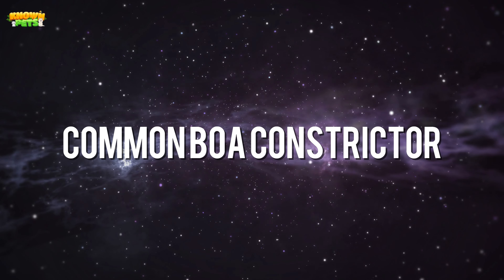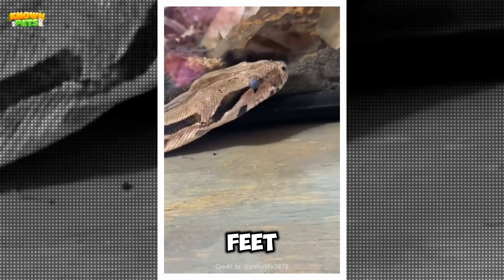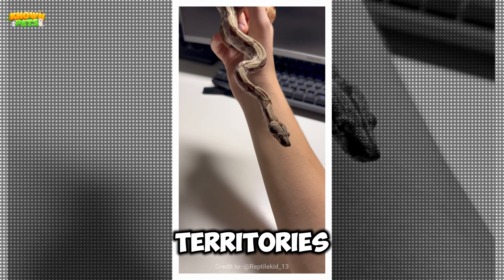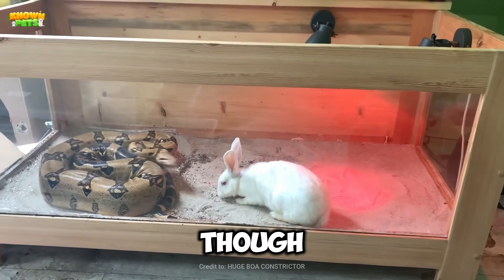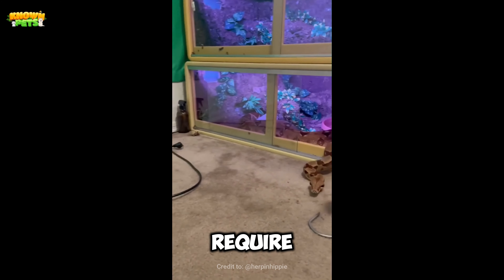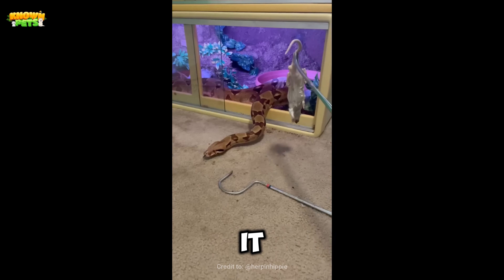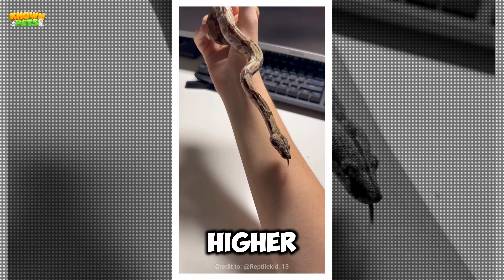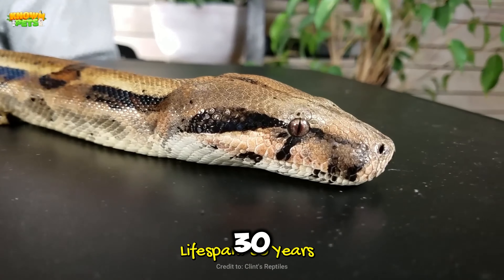Common Boa Constrictor is the best friendly Pet Snakes for Beginners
►► Glance: in this video you will discover
Snakes can make interesting companions, leading many to wonder are snakes good pets and what do pet snakes eat. Popular choices include ball pythons and corn snakes, but questions like what is the best snake to have as a pet or what snakes make good pets often come up. Although snakes don't typically enjoy physical affection, people still ask do snakes like being pet. Specific species, like are hognose snakes good pets, are often considered for their docile nature.
 It's also common to ask how long do pet snakes live, with some species living up to 20 years. Price is another factor, with queries like how much is a pet snake depending on species. Other inquiries, like what do snakes eat or what do garter snakes eat, highlight their carnivorous diets.
 Safety concerns arise too, such as are snake plants toxic to cats, or more directly, do garter snakes bite. Breeding and biological questions like how do snakes mate, do snakes lay eggs, and how long do snakes live are also frequent. On the extreme end, people wonder what is the biggest snake in the world. Seasonal behavior is also a concern, like do snakes hibernate. Some even ask about the appearance of waste, as in what does snake poop look like.
 Others are curious about snake predators, asking what eats snakes. For practical issues, questions like how to snake a toilet and how to use a plumbing snake arise, along with safety concerns like how to tell if a snake is venomous or how do you know if a snake is poisonous. Houseplant care, like how often to water snake plant, is also a topic of interest for snake plant owners.